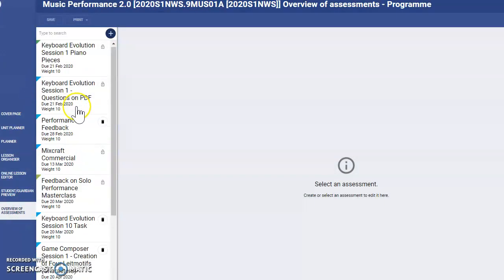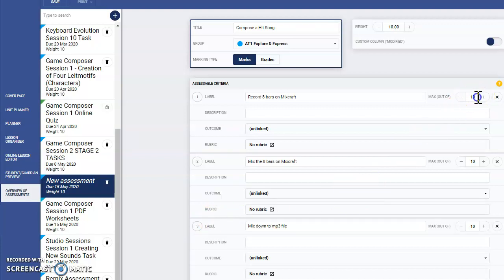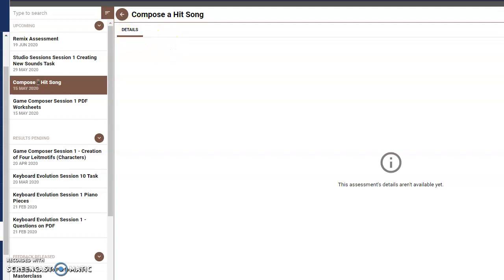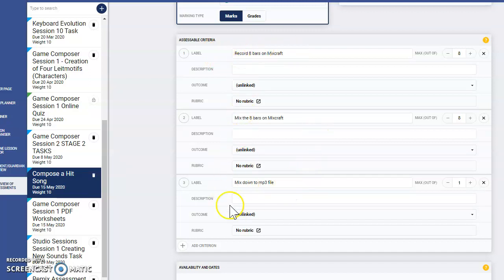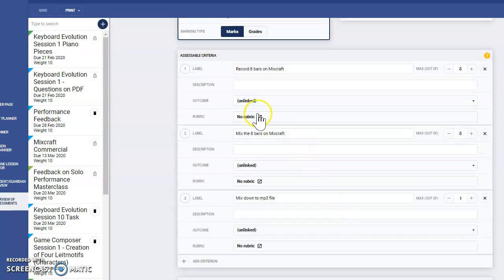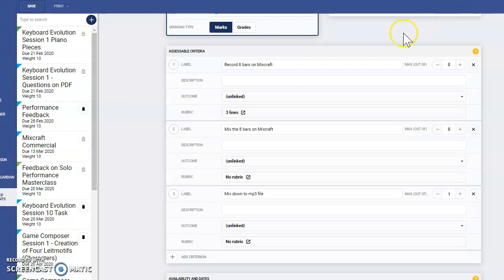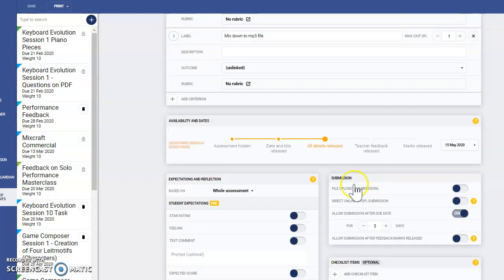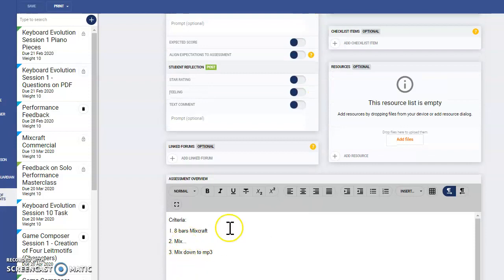Important Information about Assessment in Seqta